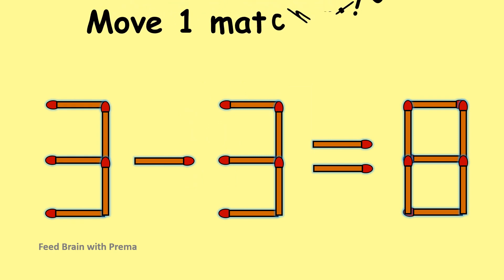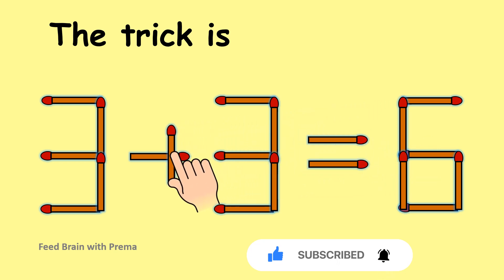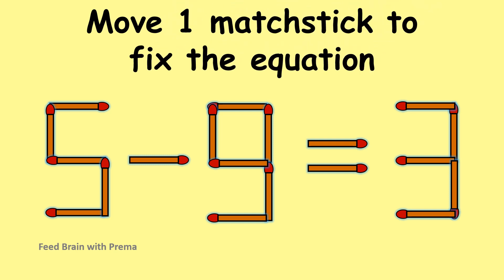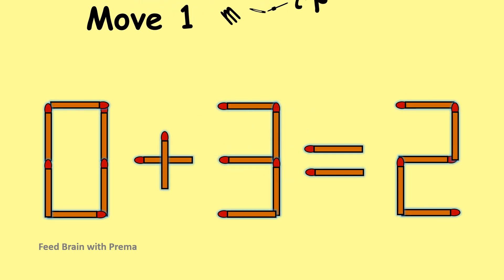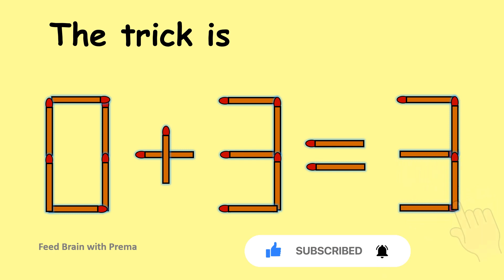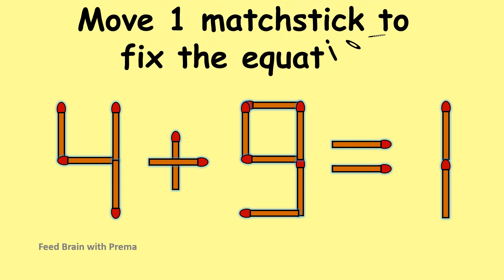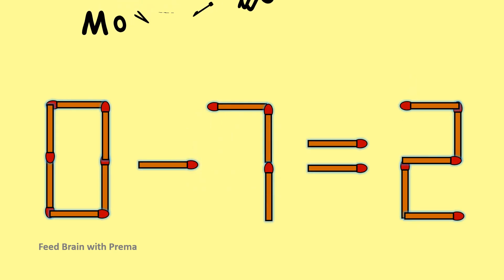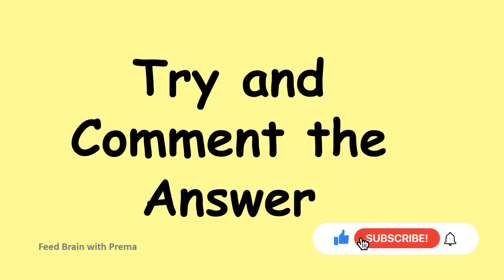4+9=1 can you correct this equation| Match stick puzzle #149 | Puzzles with Answer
Match stick puzzle | Puzzles with Answer | Feed Brain with Prema

Correct the equation by moving matchstick
0:23 3-3=8 Move 1 matchstick to fix the equation
1:02 5-9=3  Move1 matchstick to fix the equation
1:31 0+3=2 Move 1 matchsticks to fix the equation
2:11 4+9=1 Move 1 matchsticks to fix the equation
2:48 0-7=2 Move 1 matchstick to fix the equation